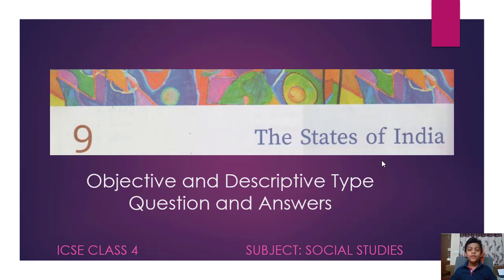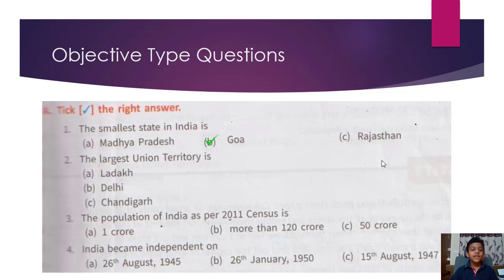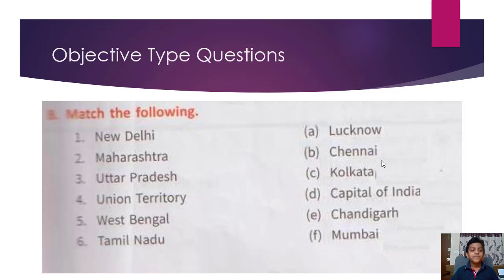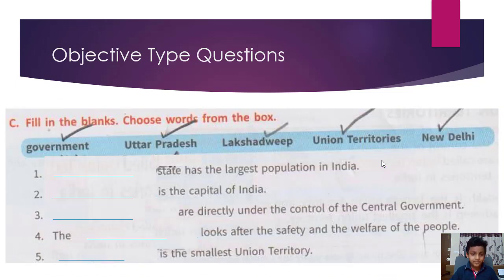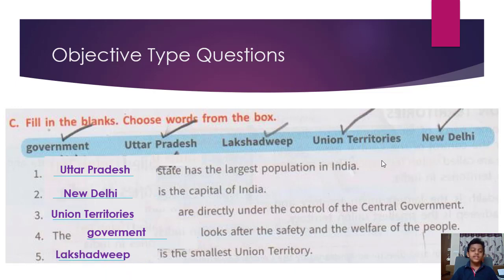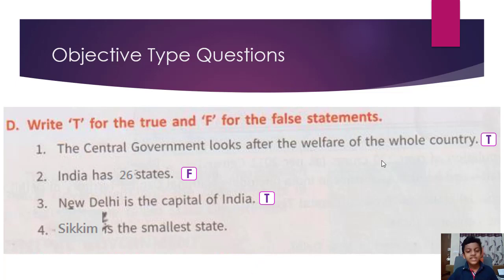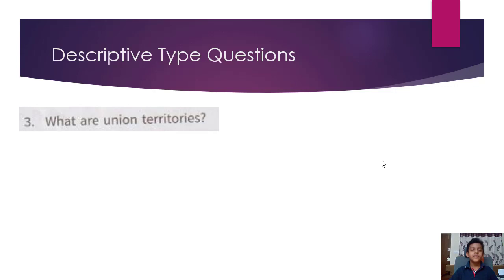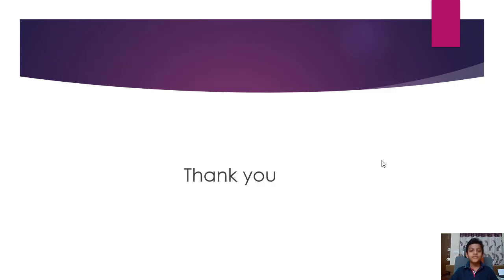ICSE CLASS 4 - Social Studies - Chapter 9 The States of India - Question and Answers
In this video, I will answer all the questions (both objective type and descriptive type) of the ICSE CLASS 4 Social Studies Chapter 9 The States of India. It covers all the questions in the Text Book.